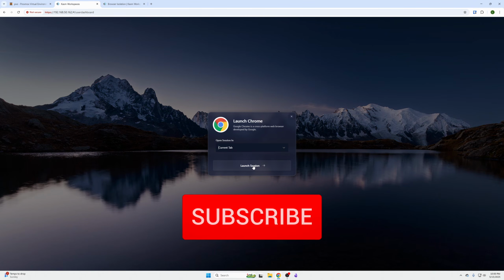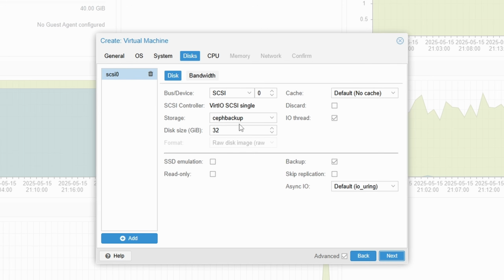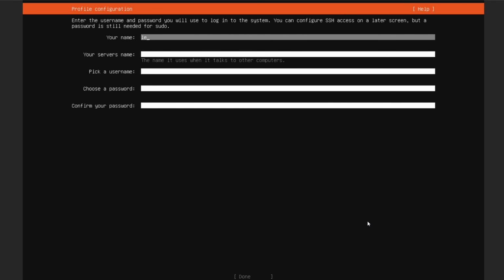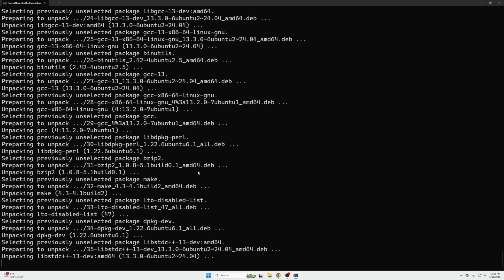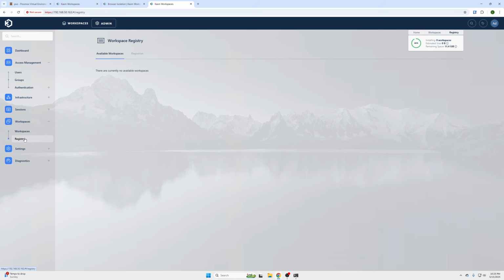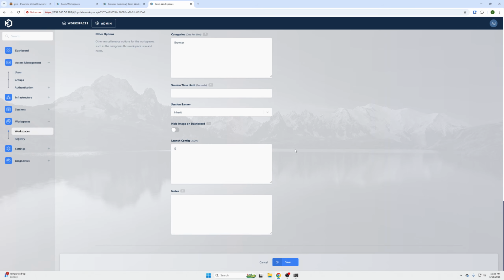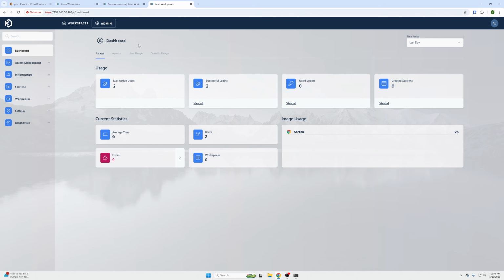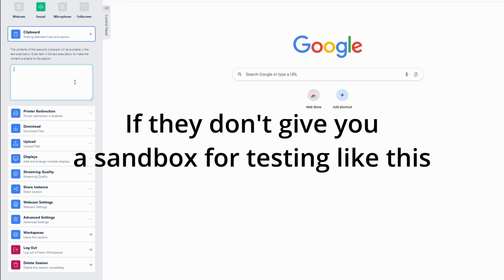How to Install KASM Workspaces in 2025 | Remote Desktops And Malware Testing for FREE!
Hey guys, Abe here; please see the links below to help you throughout this course.

Kasm Workspaces is a powerful, browser-based container streaming platform that delivers secure, flexible, and scalable virtual desktops and applications directly to any device. With Kasm, you can instantly stream desktops, browsers, and applications through your web browser, enabling seamless remote access, collaboration, and productivity from anywhere in the world. Kasm Workspaces leverages Docker container technology to isolate each user session, ensuring robust security and privacy for every workspace. This isolation protects your device and network from malware and other threats, making it ideal for secure browsing, remote work, ethical hacking labs, and open-source intelligence (OSINT) operations

Timestamps:
00:00 Intro
00:43 Overview of KASM Workspaces
01:51 Create a Proxmox VM
04:13 Install KASM Workspaces
05:18 Log in to KASM WorkSpaces (overview)